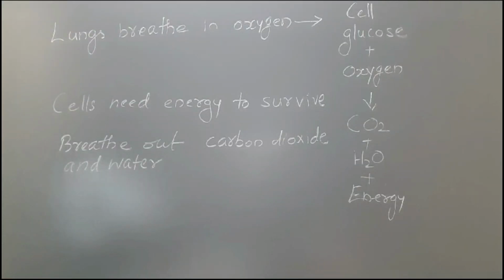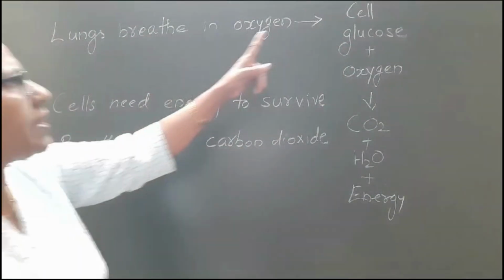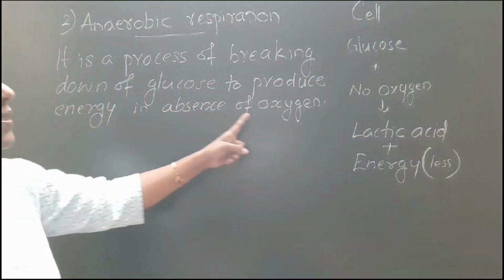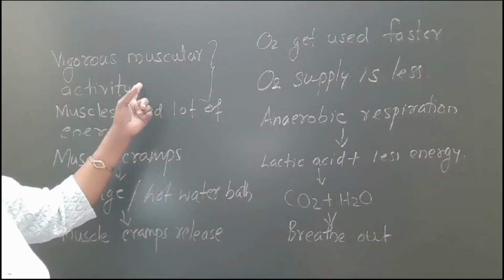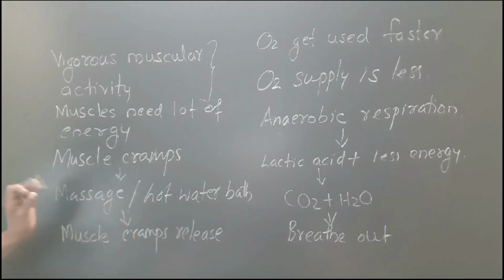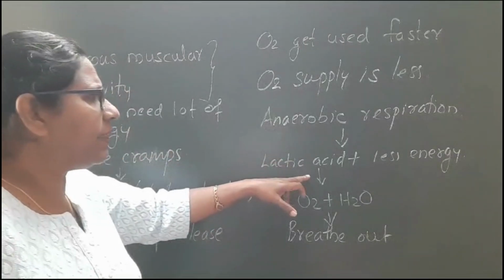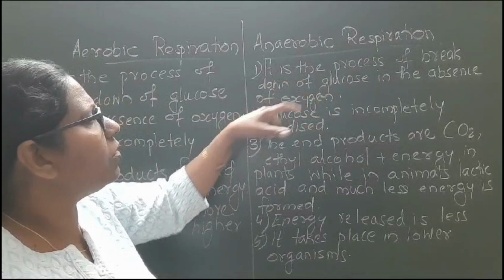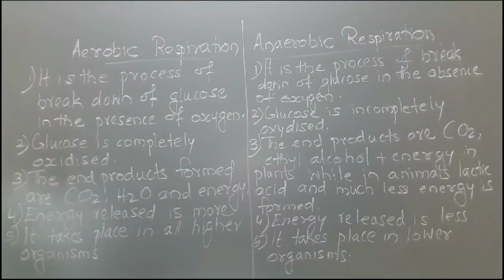Biology | Lesson 5 | Respiratory system | Part 2